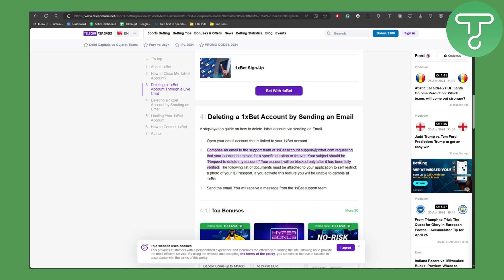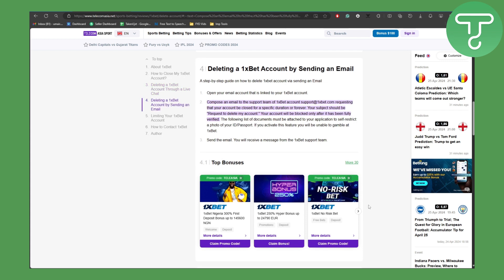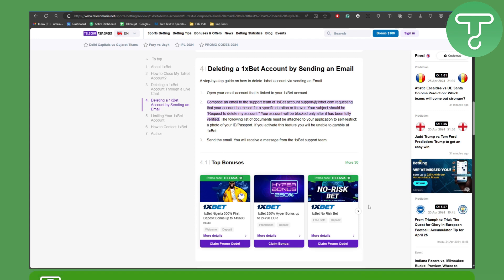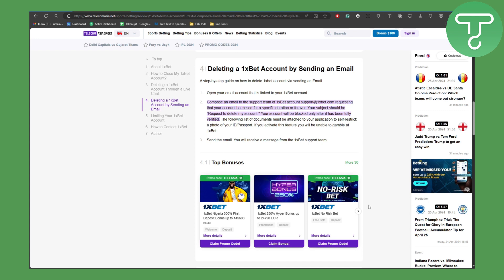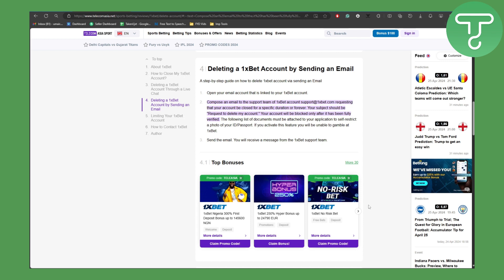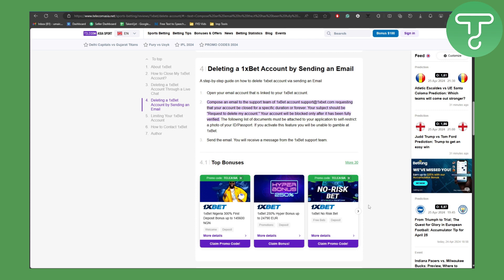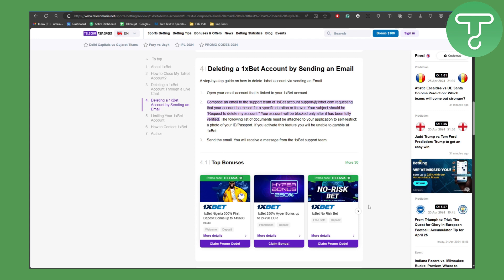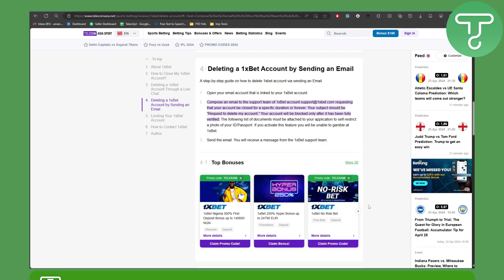How to Delete 1XBET Account Permanently (Tutorial)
Learn How to Delete 1XBET Account Permanently (Tutorial)